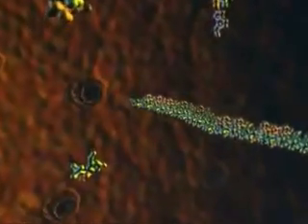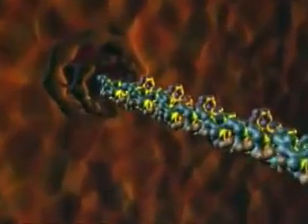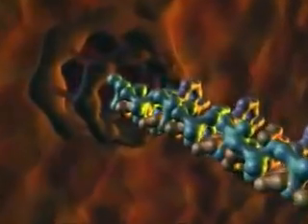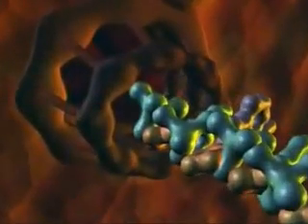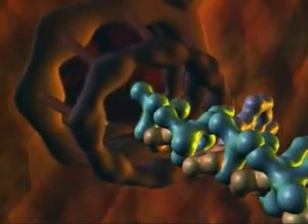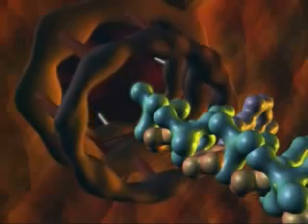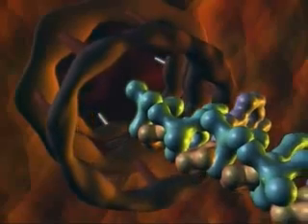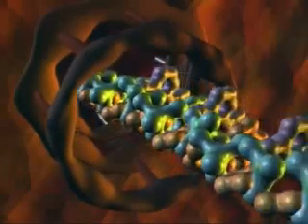Síntese Proteica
Este vídeo demostra o processo de transcrição e tradução na sintese de uma proteina, de uma forma muito simples e clara.